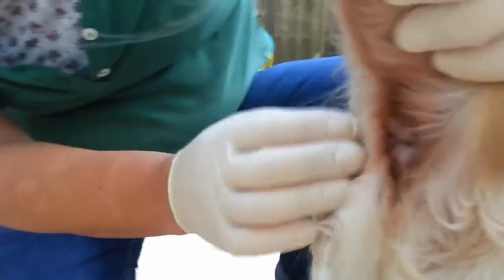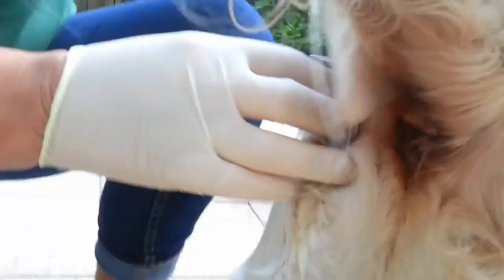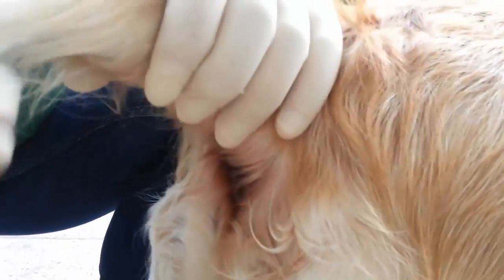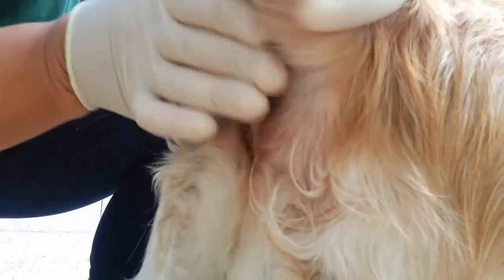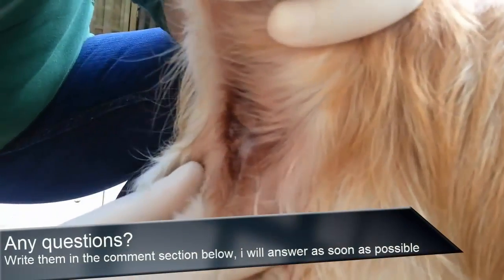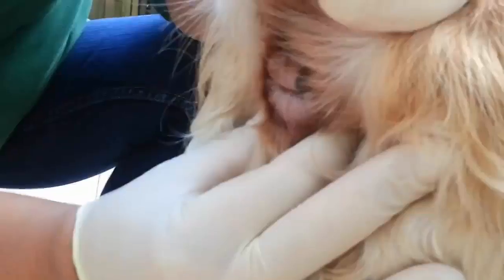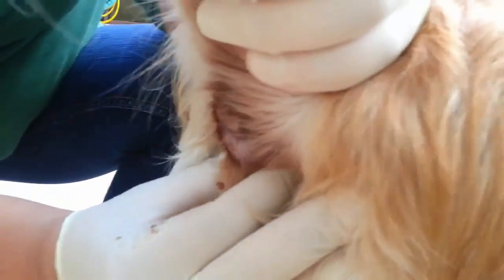Express dogs anal glands (for beginners)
As you know vets use to take alot of money to tread the anal glands of dogs.
Thats why i want to show you today how to do it yourself.
In my experience most dogs hold still by themselfs, so you can be sure its not uncomfortable for your pet! Not talking about the smell that we humans have to do deal with.. smile.. If you have any questions please feel free to comment below and be sure ill answer them as soon as possible!